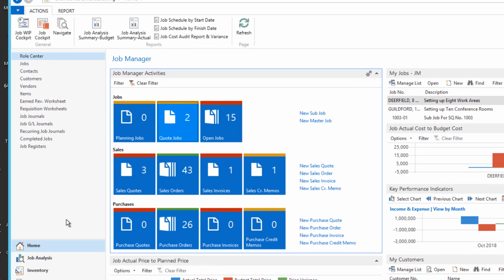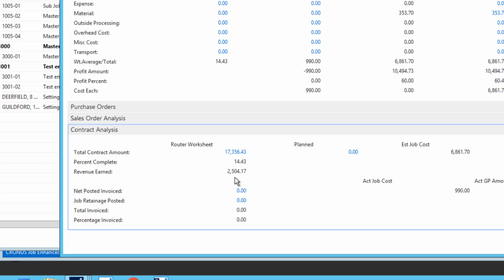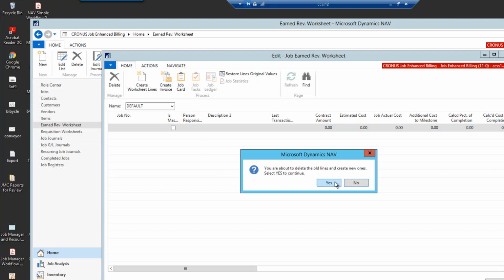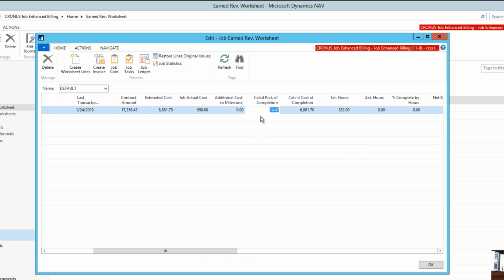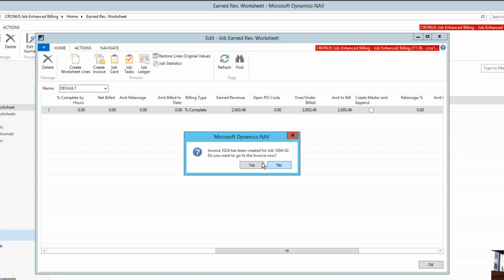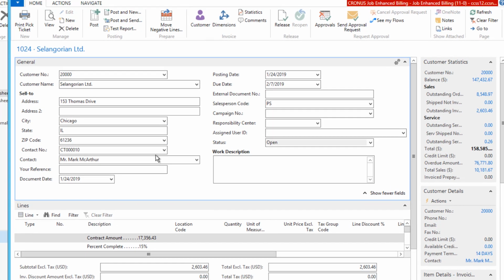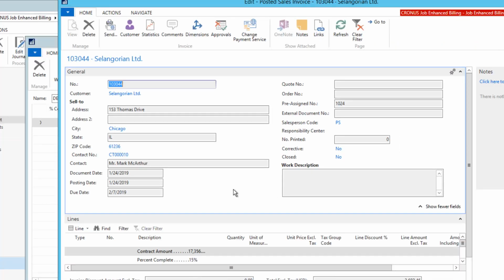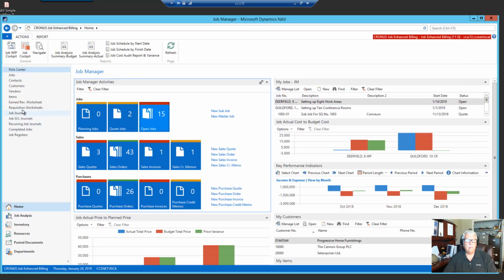Job Enhanced Billing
Demo of Job Enhanced Billing for Job Manager. See how you can bill based on Percent of Completion of a Contract Amount. Earned Revenue. Call our office for a live demo.